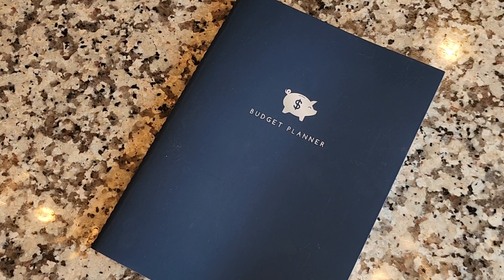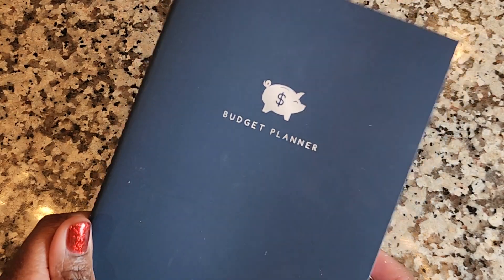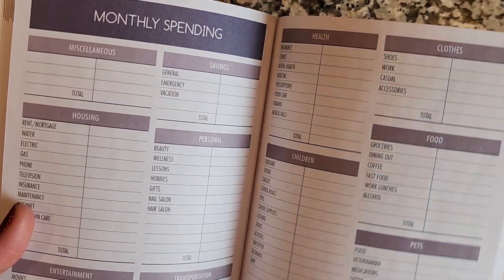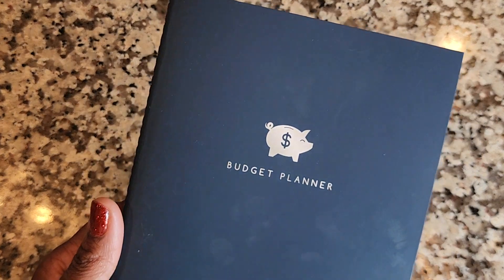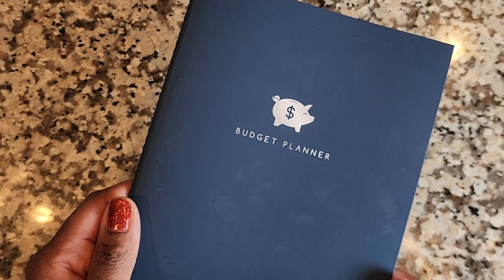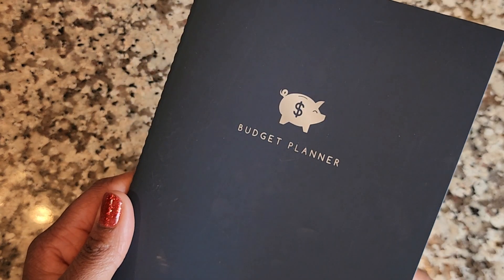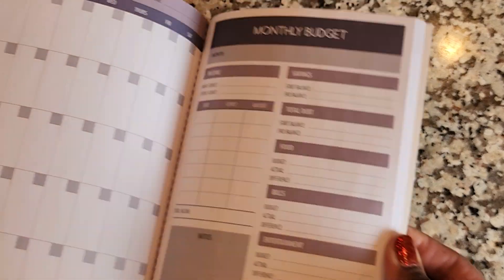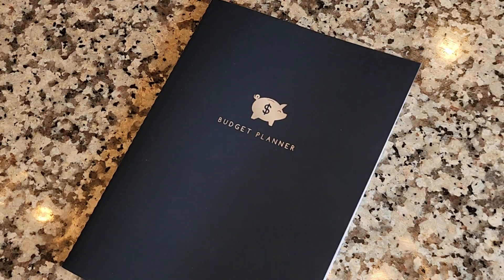Walmart Budget Planner| Detailed Review| How to use this undated planner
Let's review the NEW Walmart Budget Planner.  Monthly budgeting gives me a chance to manage my expenses and plan for our family's financial future.  C'mon and Budget Plan with Me!